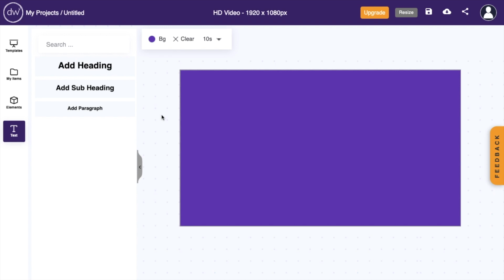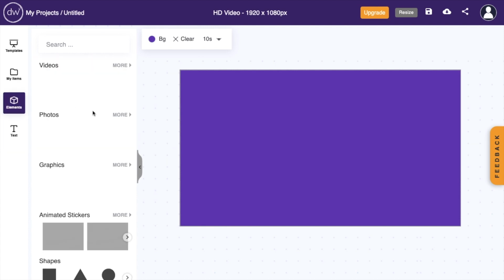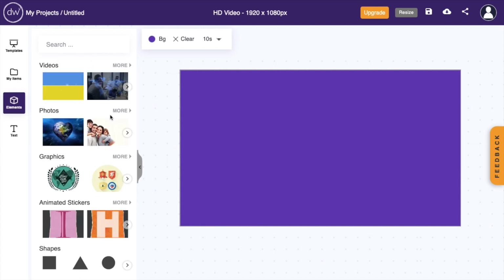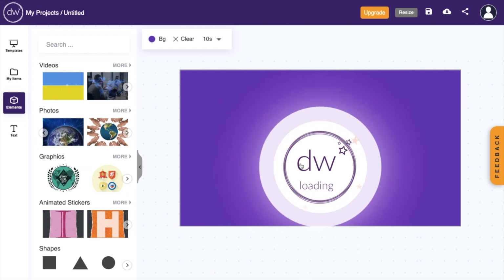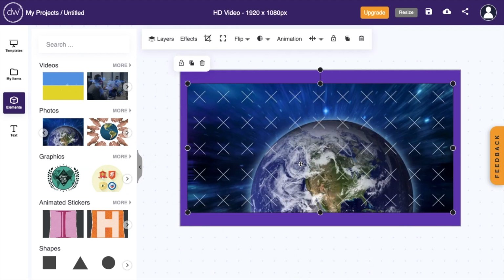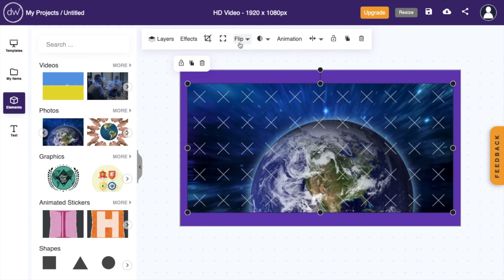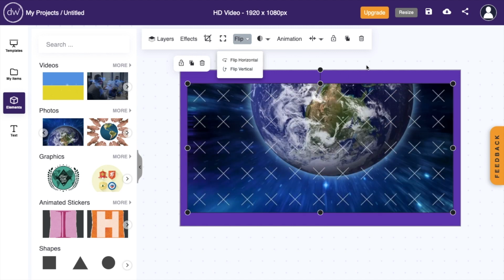How To Flip An Image Vertical In Design Wizard | Step By Step Guide - Design Wizard Tutorial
Unlock the magic of image manipulation with Design Wizard's comprehensive tutorial on how to flip an image vertically. Our step-by-step guide empowers you to effortlessly create stunning vertical flips, add depth to your designs, and explore new creative horizons. Elevate your visual storytelling with Design Wizard's intuitive tools.

Design Wizard tutorial, vertical image flipping in Design Wizard, step-by-step guide, image manipulation, graphic design tutorial, vertical flip, design tools